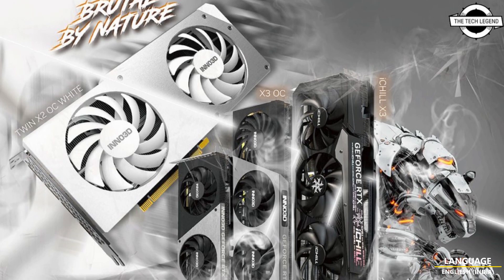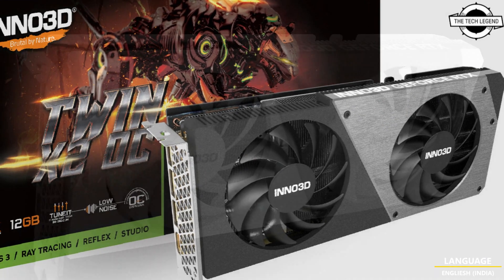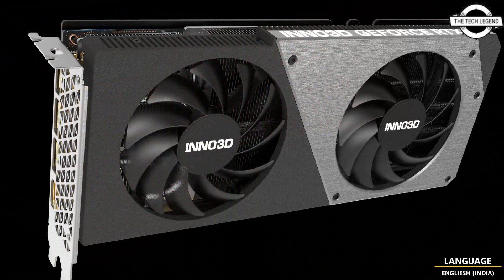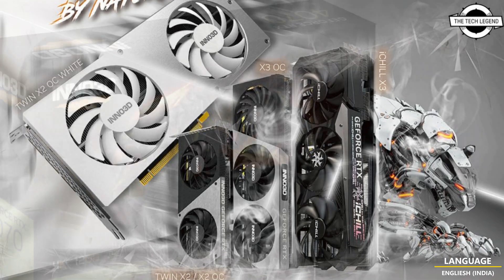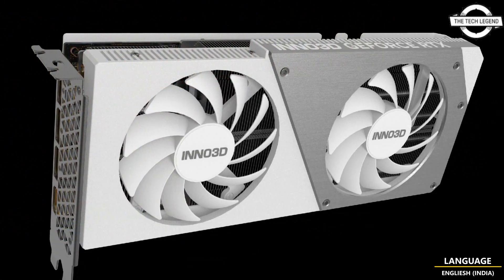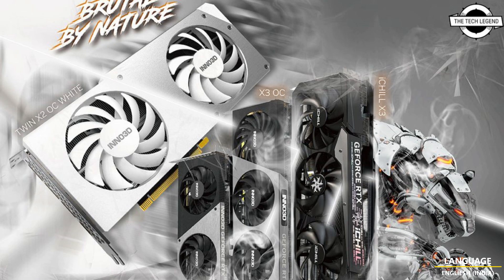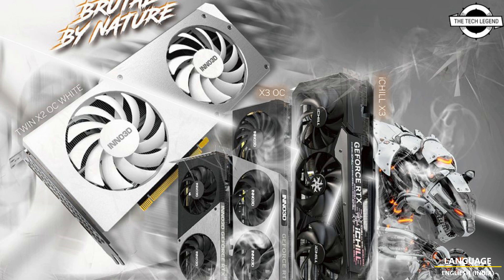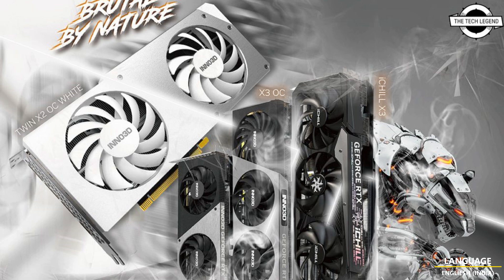INNO3D GeForce RTX 4070 Series ICHILL X3, X3 OC, TWIN X2 OC, TWIN X2 OC WHITE And TWIN X2 Launched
PRODUCT BRAND STORE AMAZON

INNO3D is proud to present the GeForce RTX 4070, the latest NVIDIA GPU with its ground-breaking Ada architecture. This super high-performance GPU is equipped with the award-winning iCHILL X3 cooler, providing a great balance of both performance and cooling. For those with smaller form factor builds, the INNO3D X3 OC and TWIN X2/OC dual slot, now with White Edition design are the perfect solutions. Not only does this next-generation graphics card deliver superior performance, but it's also aesthetically pleasing with its modern design. Experience lag-free gaming and smooth visuals with the INNO3D GeForce RTX 4070. The GeForce RTX 4070 GPU includes all the advancements of the NVIDIA Ada Lovelace architecture, including the new standards in gaming such as DLSS 3 neural rendering and real-time ray tracing technologies. Starting at $599, the GeForce RTX 4070 runs most modern games at over 100 frames per second at 1440p resolution. INNO3D is a highly successful brand that has been in the market for more than two decades. The company specialises in producing high-end graphics card computing solutions, and has been praised for its range of innovative products. INNO3D has managed to carve out a sizable presence in the gaming industry and has become one of the go-to brands for many gamers, especially in Europe and Asia. We are Brutal by Nature and passionate about gaming and providing the best possible gaming experience. Get equipped for stellar gaming and creating with the NVIDIA GeForce RTX 4070. It's built with the ultra-efficient NVIDIA Ada Lovelace architecture. Experience fast ray tracing, AI-accelerated performance with DLSS 3, new ways to create, and much more.